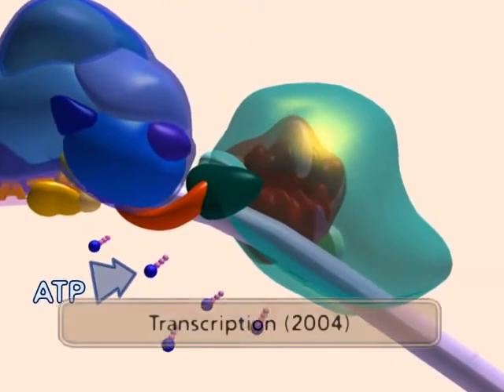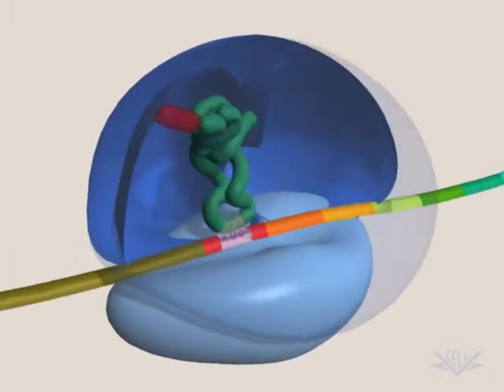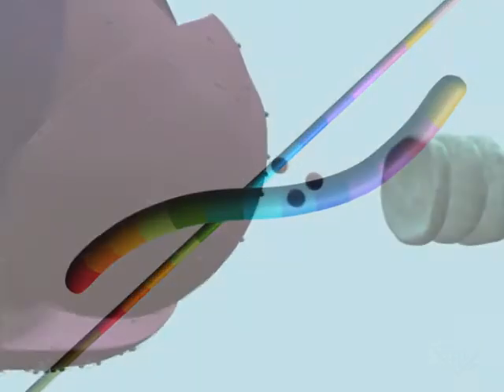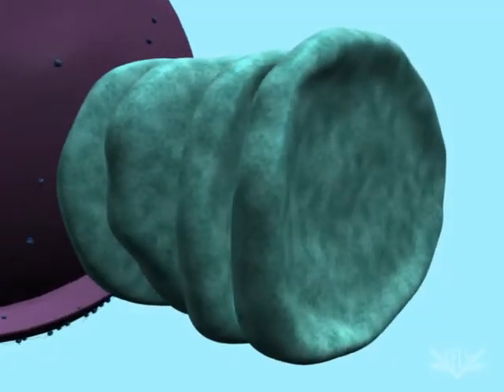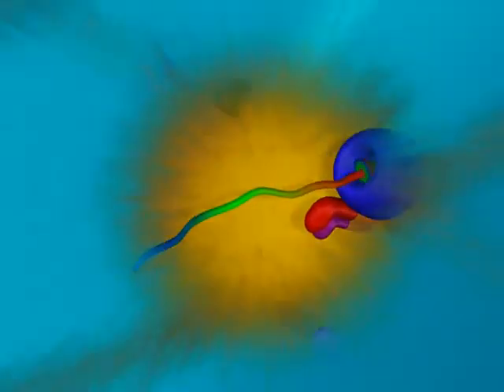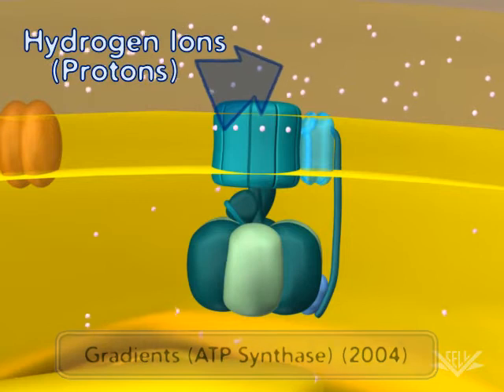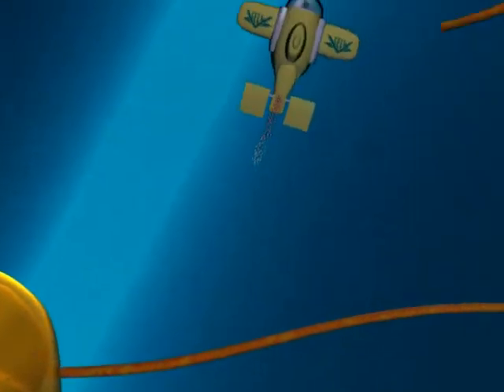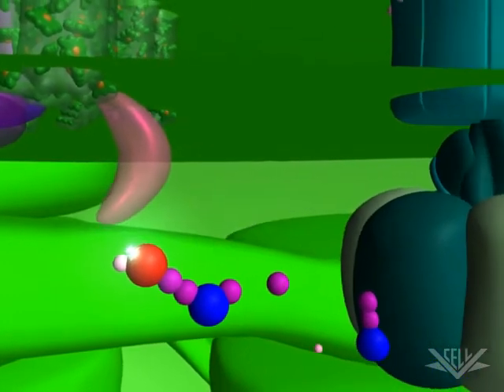ThroughTheVirtualCell.avi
The Virtual Cell